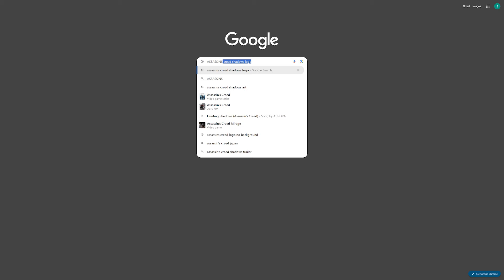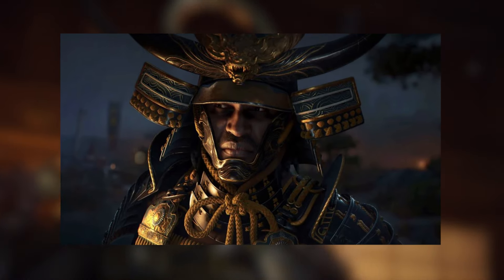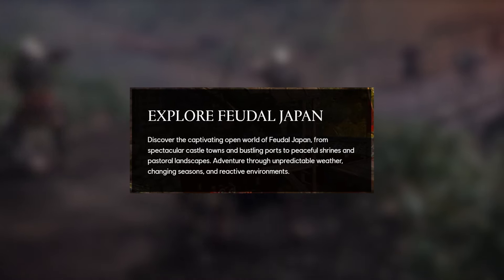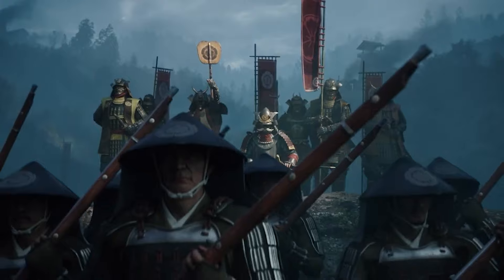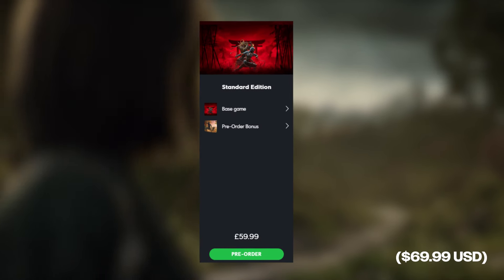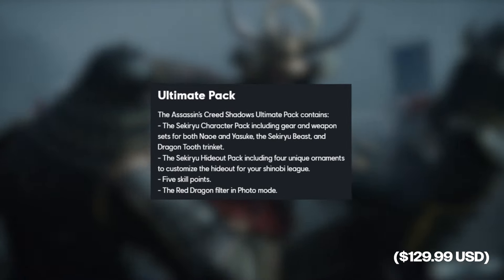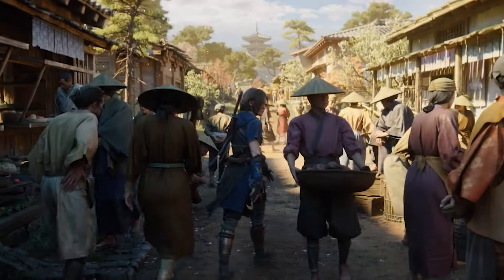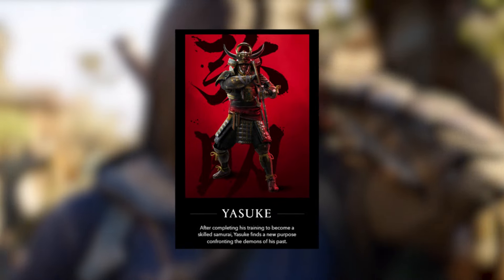NEW Assassin's Creed Shadows GAMEPLAY Screenshots & Details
On the official Assassin's Creed website, we recieved in-engine gameplay screen shots for Assassin's Creed Shadows. We also got to see Assassin's Creed Shadows running in-engine in a video clip from IGN that shows off the Anvil Pipeline's new lighting system. All of that and much more in today's in-depth look at all new AC Shadows information directly from Ubisoft.

Timestamps
00:00 - AC Shadows Gameplay Footage
03:08 - Gameplay Details
07:16 - Pricing Controversy
11:08 - Yasuke & Naoe Details
11:51 - Should You Pre-order AC Shadows?
13:23 - Outro

Assassin's Creed stands as an expansive gaming franchise in the realms of open-world, action-adventure, and stealth genres. Ubisoft, the publisher, primarily entrusts the development to its studio, Ubisoft Montreal, utilizing the Anvil game engine and its more advanced iterations. Conceived by Patrice Désilets, Jade Raymond, and Corey May, the video game series explores a fictional, age-old conflict between the Order of Assassins advocating for peace and free will, and the Knights Templar seeking peace through order and control. The narrative weaves together historical fiction, science fiction, and fictional characters, intricately entwined with genuine historical events and figures. Throughout most games, players navigate the storyline by assuming the role of a historical Assassin, concurrently experiencing the perspective of an Assassin Initiate or a character entangled in the present-day Assassin–Templar conflict. Recognized as a spiritual successor to the Prince of Persia series, Assassin's Creed drew inspiration from Vladimir Bartol's novel "Alamut," which, in turn, is rooted in the historical Hashashin sect of the medieval Middle East.